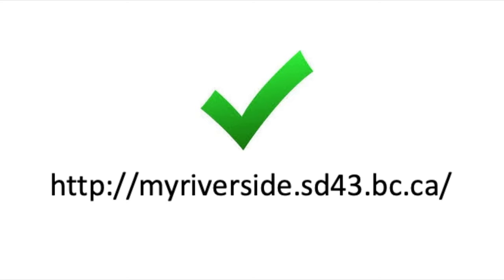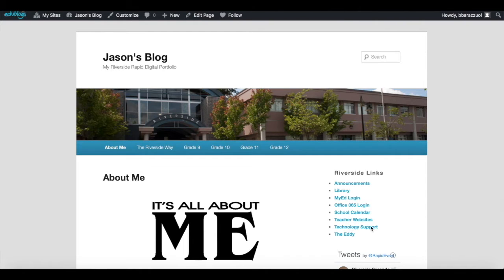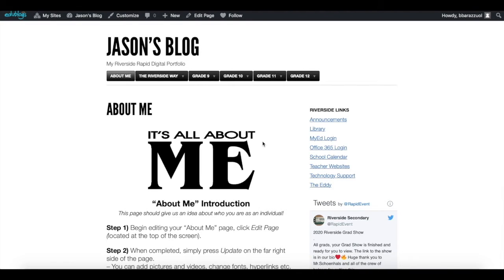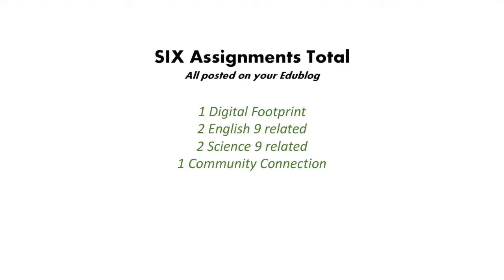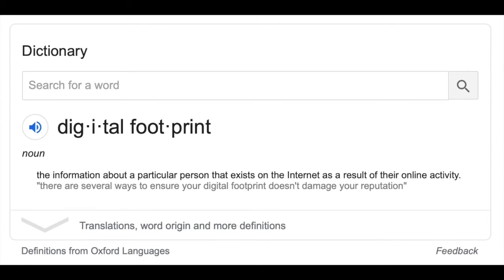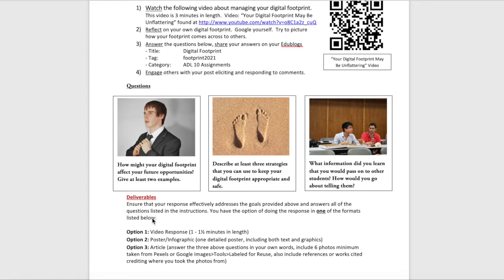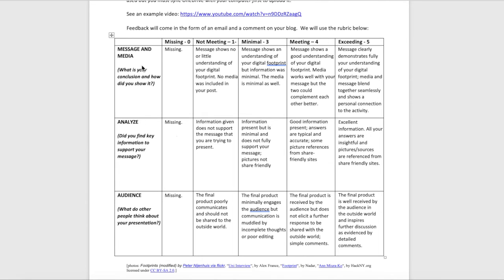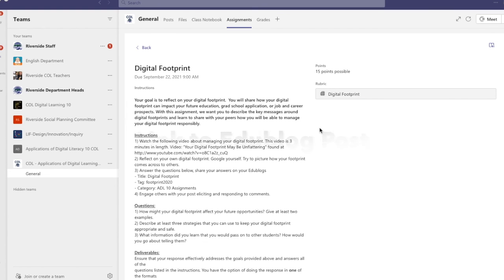Digital Footprint 2021 (Digital Bootcamp)